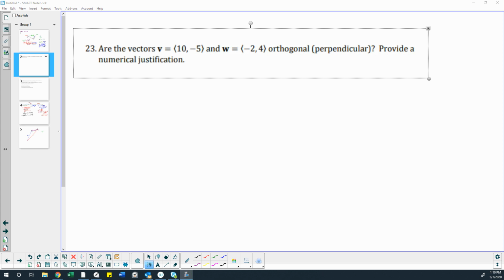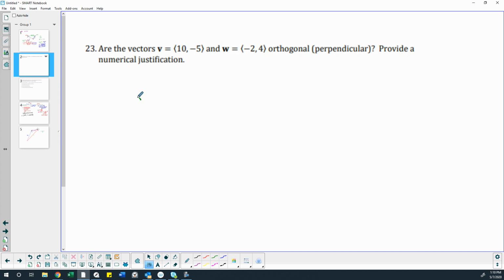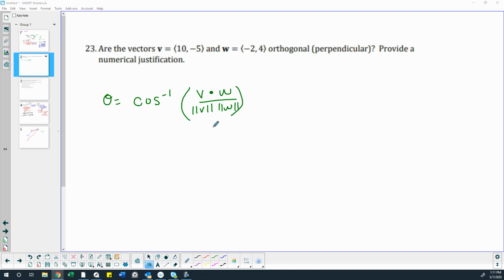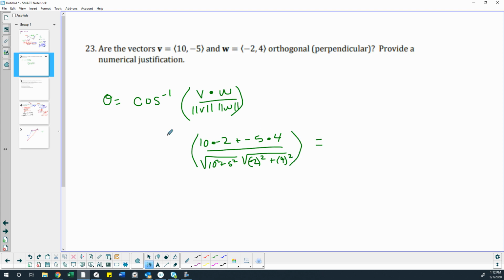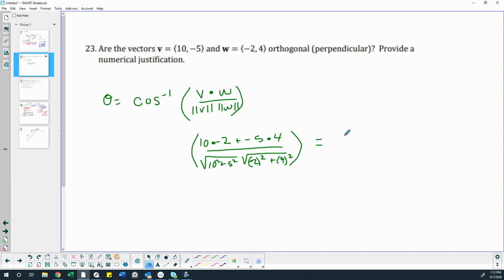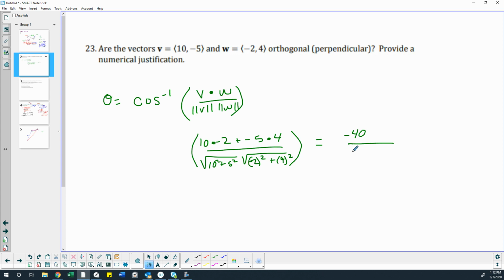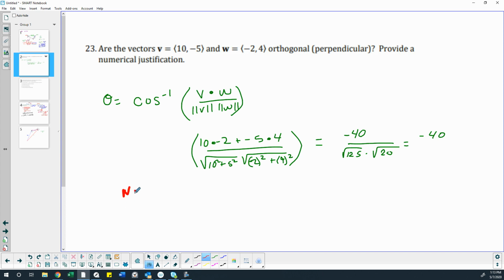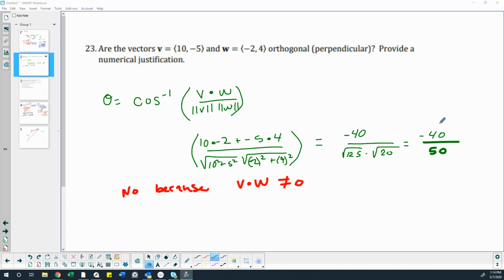Math 1060 Test 3 Review question 23